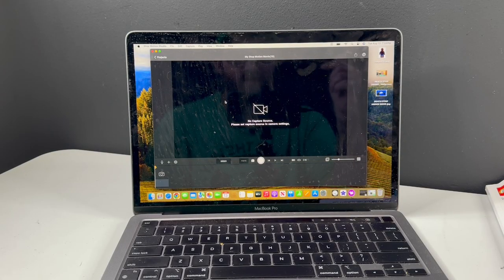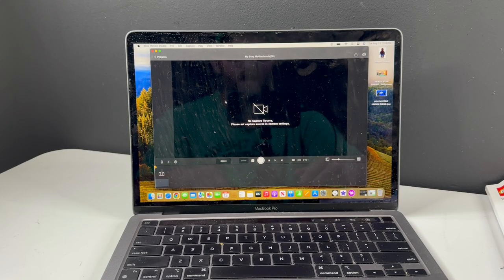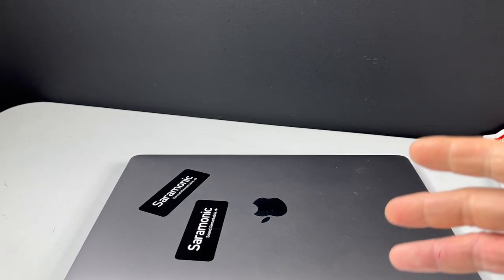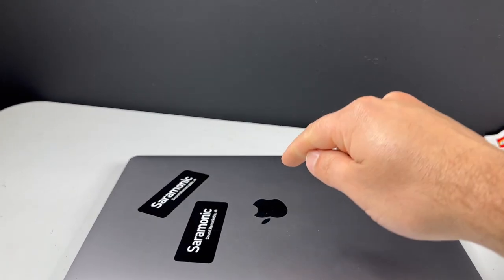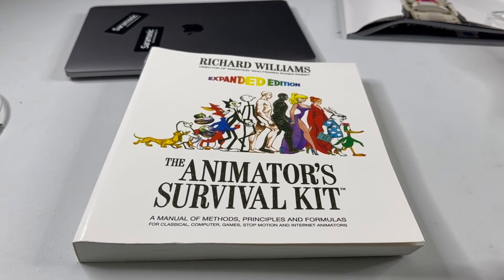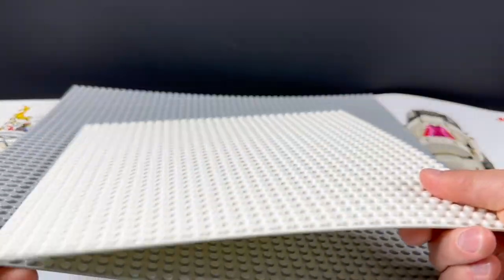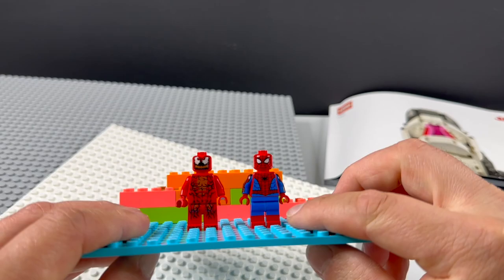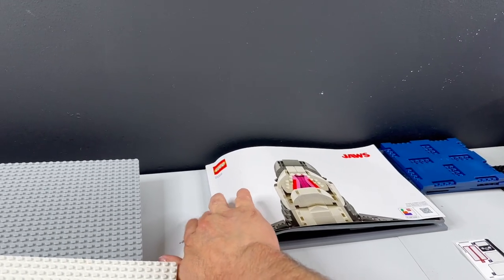LETS ANIMATE TOGETHER THE BASICS